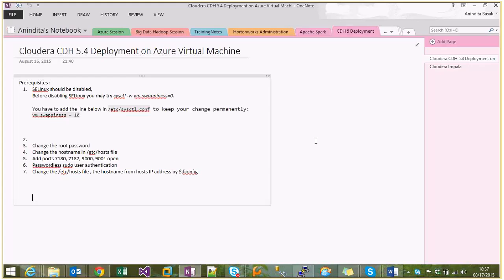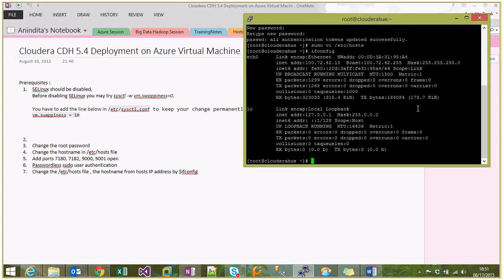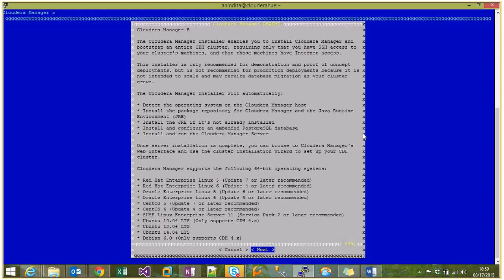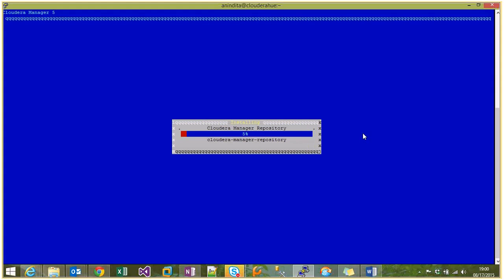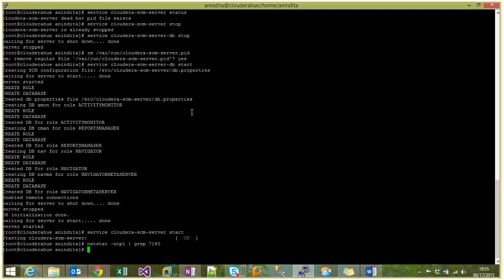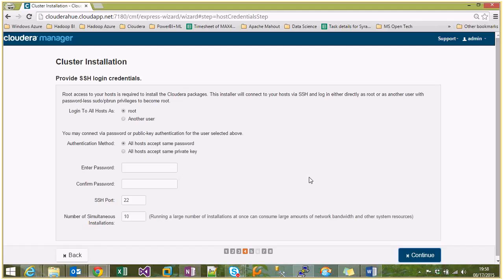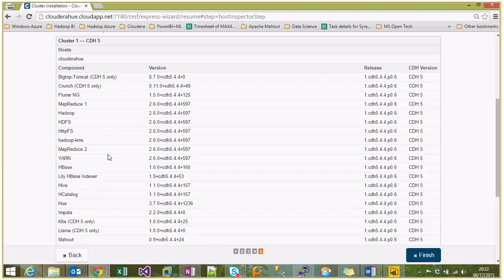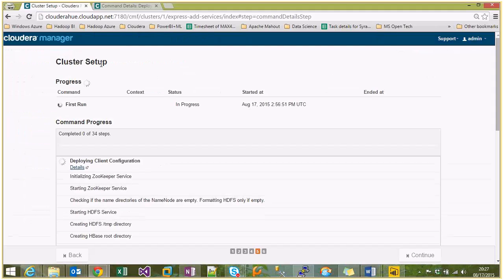Deployment of CDH 5 on Azure VM using Cloudera Manager as single node pseudo-distributed mode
In this demo, the step by step guide is demonstrated  to deploy Cloudera Hadoop Distribution (CDH 5.4.4) single-node cluster on MS Azure Virtual Machine using Cloudera Manager installer. All of the services are deployed since the VM is taken as A9 (16 core cpu, 112 GB memory ) configuration.